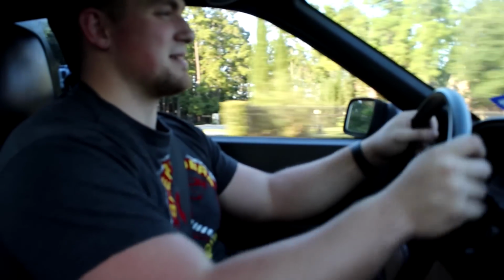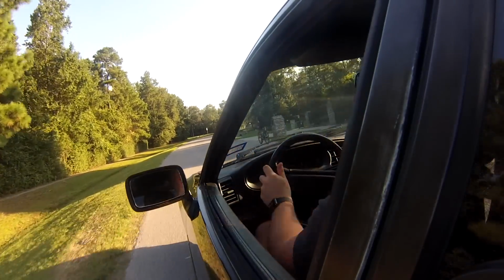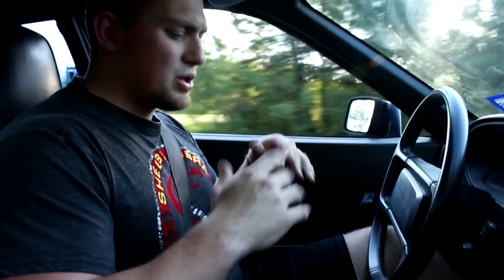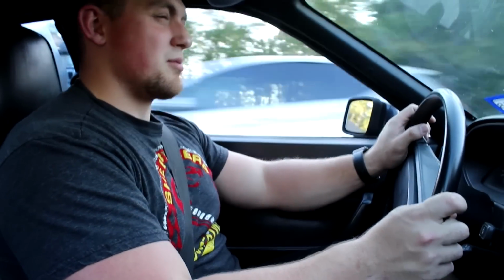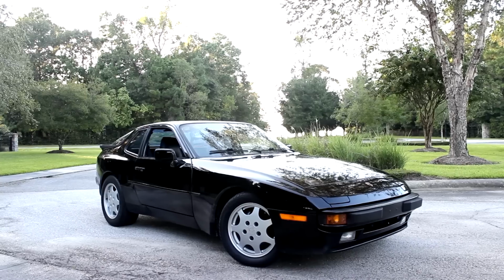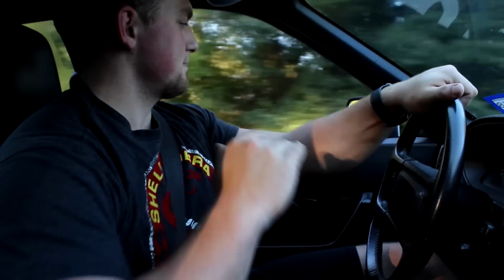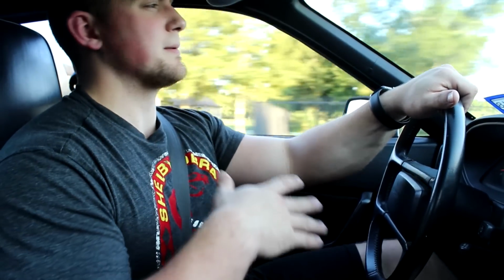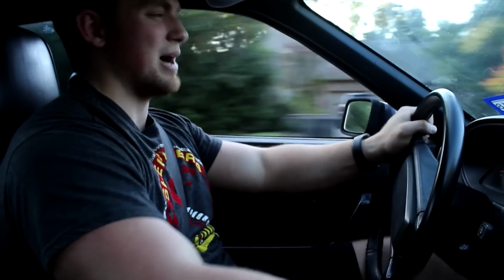1986 Porsche 944 Review: What does $1200 Get You??